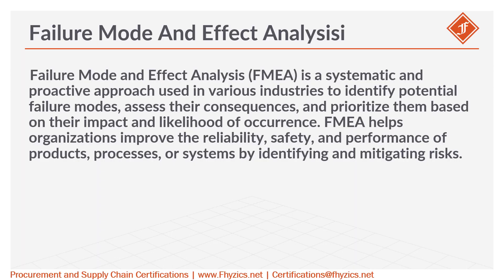Failure Mode and Effect Analysis (FMEA) from Procurement Lexicon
Failure Mode and Effect Analysis (FMEA) is a systematic and proactive approach used in various industries to identify potential failure modes, assess their consequences, and prioritize them based on their impact and likelihood of occurrence. FMEA helps organizations improve the reliability, safety, and performance of products, processes, or systems by identifying and mitigating risks